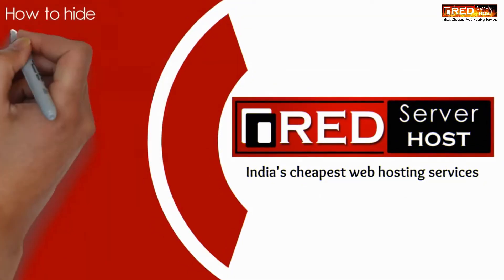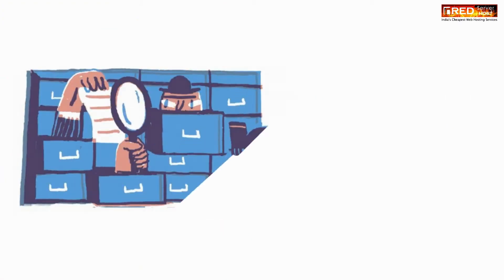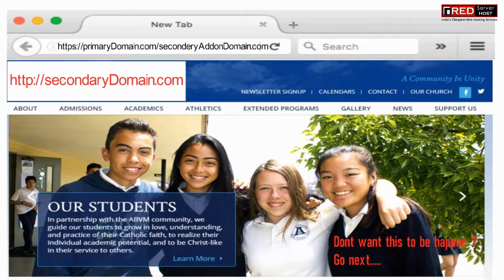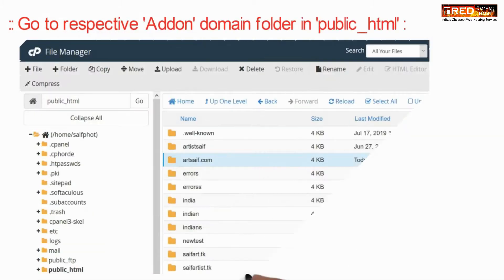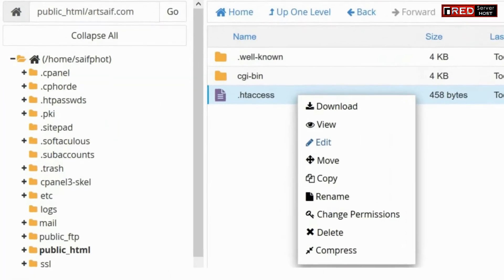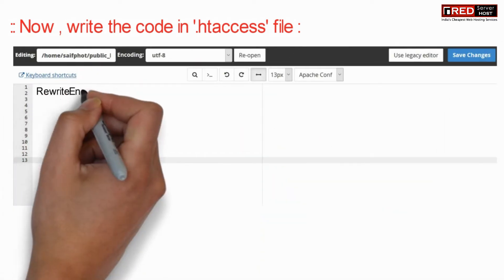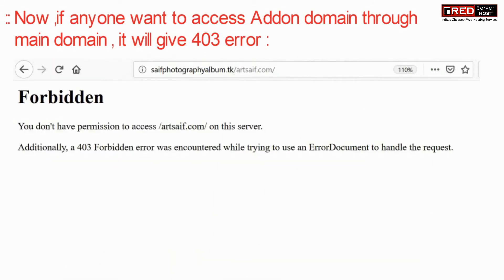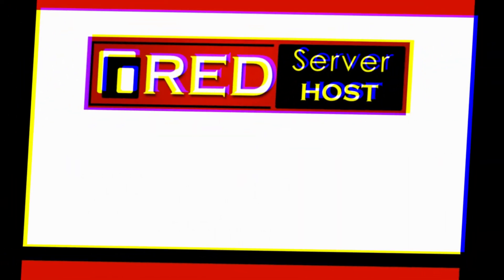How to restrict access to Addon Domain through Main Domain [EXPLAINED]☑️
Today in this video you will learn about How to restrict access to Addon Domain through Main Domain so that the contents are not visible from folder view?

Most of our Clients ask us how to hide the Main domain from the URL if anyone wants to access their Addon Domain.

To be more clear let me take an example to brief you, suppose you created any Addon Domain then the actual path of your Addon Domain will be because addon_domain.com is literally a directory in your main domain. So now if you want to hide the main_domain from the URL you have to use htaccess rule to deny urls starting with /addon_domain.com.

The following htaccess’ code which when applied in htaccess file inside Addon Directory will generate 404 Error “Page Not Found” if someone wants to access Addon domain through Main domain in the URL tab.

                RewriteCond %{REQUEST_URI} ^/addonfolder/(.*)$
                RewriteRule ^(.*)$ - [L,R=404]

Just make sure to replace the ‘domain.com’ in the example with your hosting account’s main domain address and ‘addonfolder’ with the name of the folder for your Addon domain.